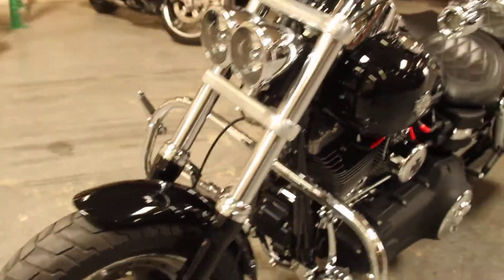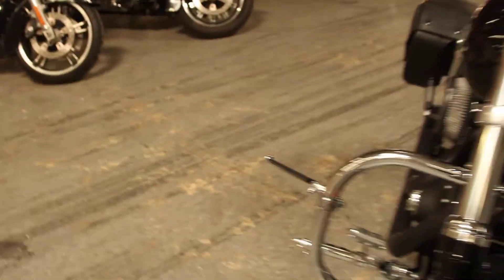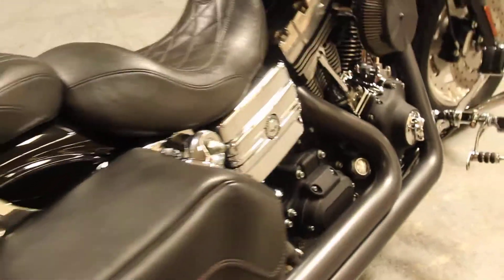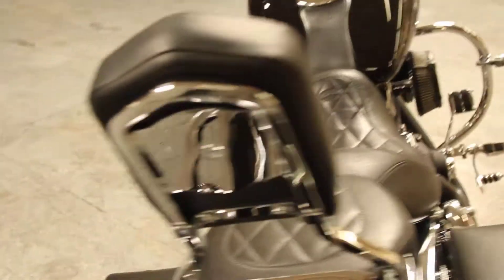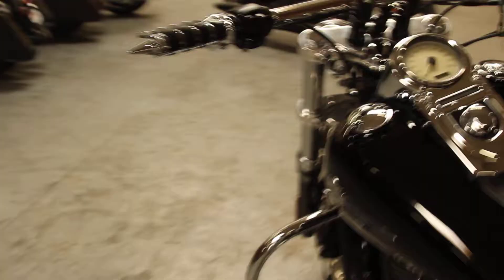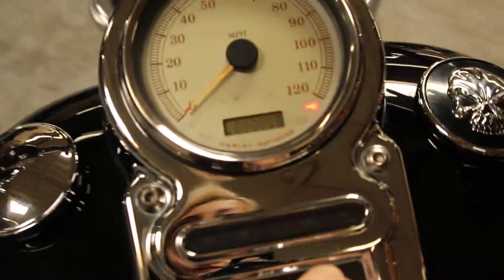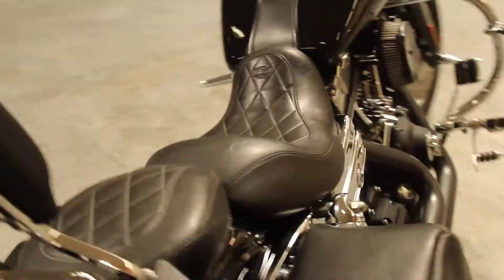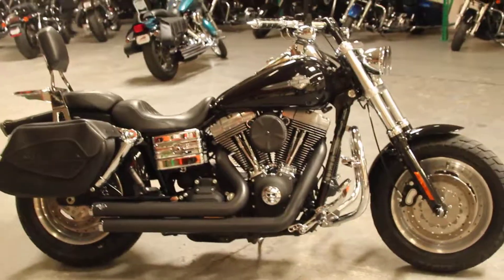2009 Dyna Fat Bob at Biggs Harley-Davidson in San Marcos, CA